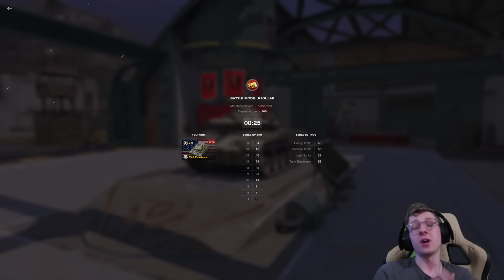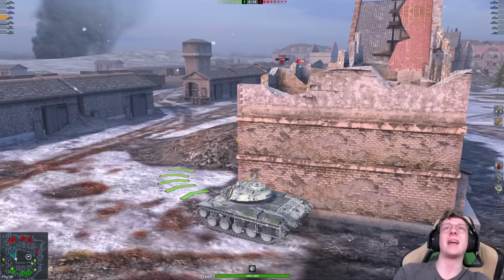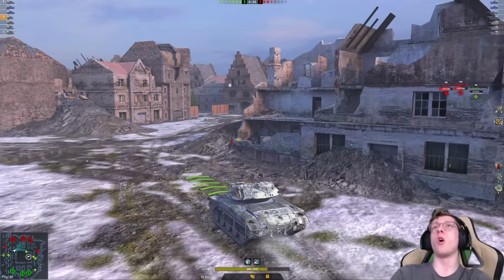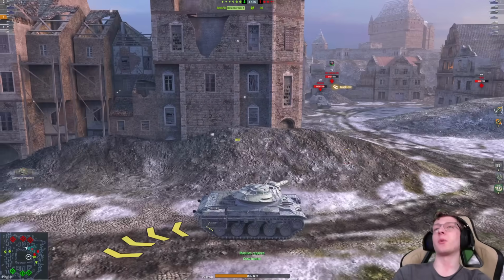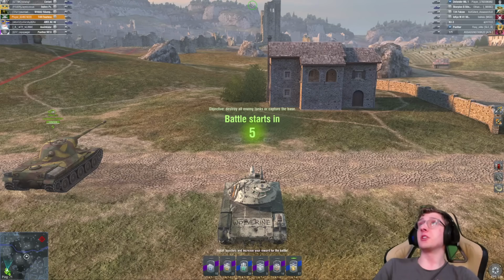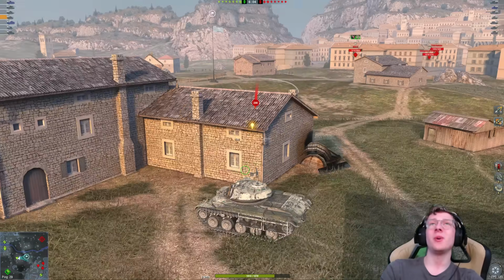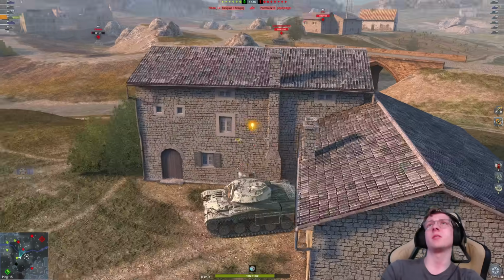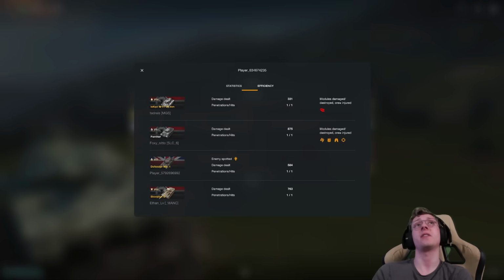PLAYING IN THE RAREST T8!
In today's video ill be playing in the tier 8 American premium the T49 Fearless and showcasing it's capabilities!